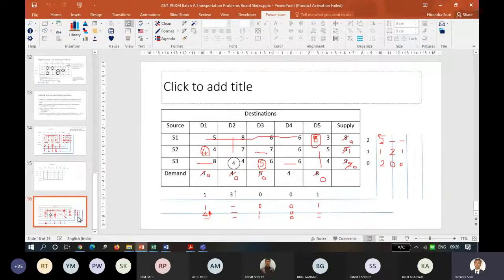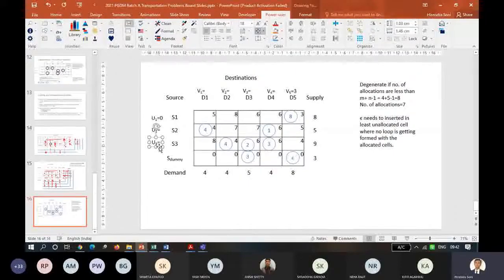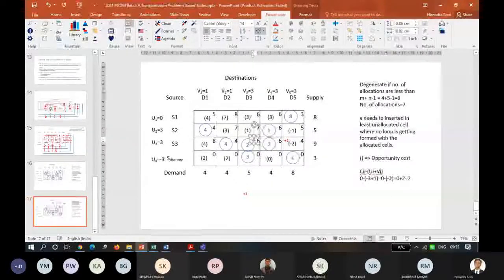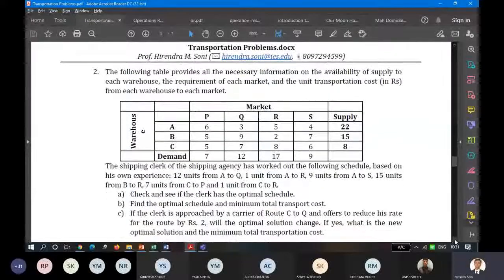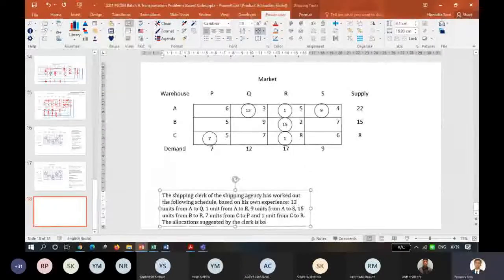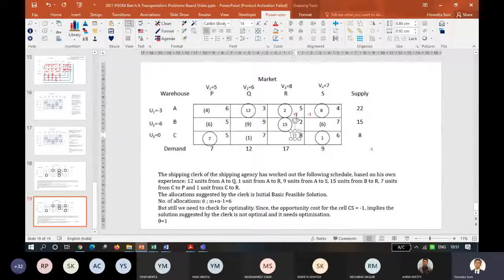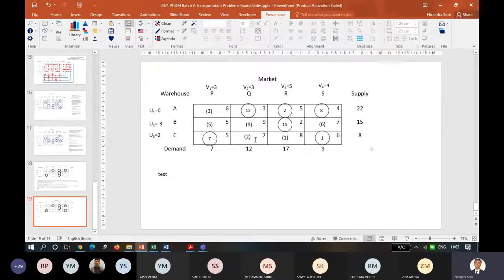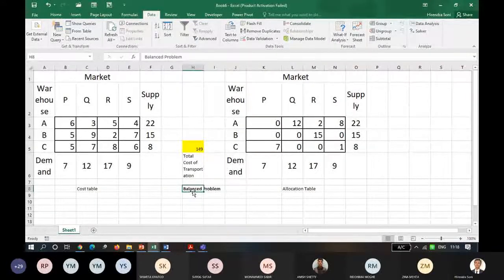Transportation Problem Part 4 Solving unbalanced transportation problem and excel solver method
The video explains solving unbalanced transportationproblem using traditional method as well as microsoftexcel Solver within operations_research.